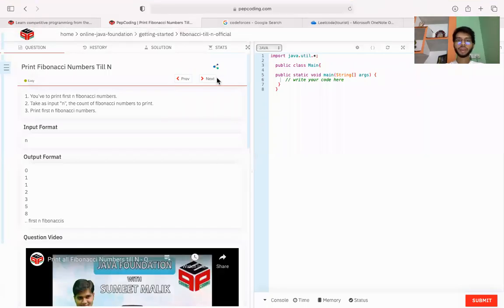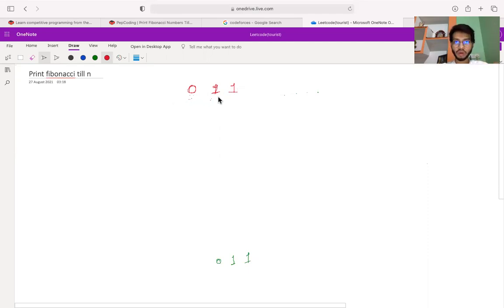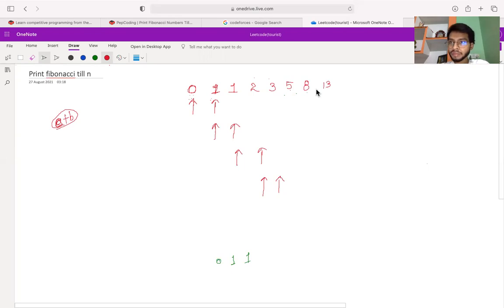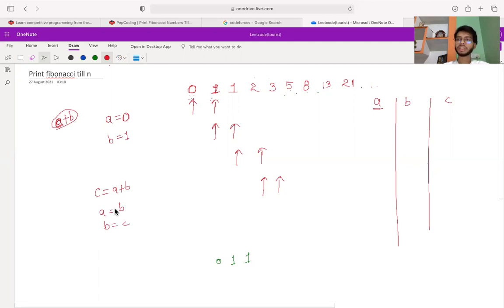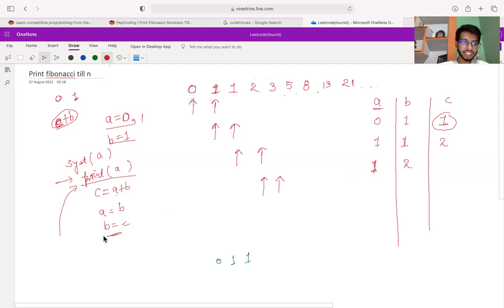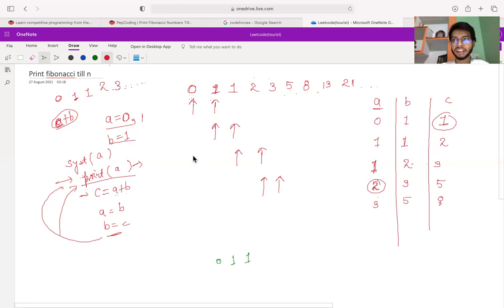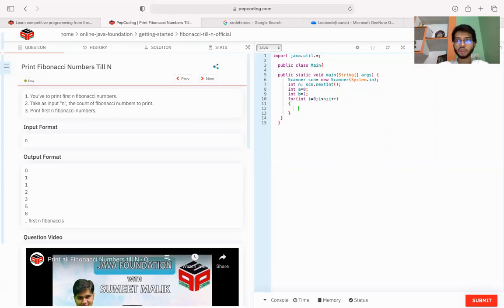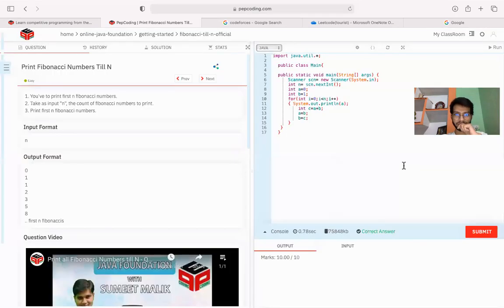Print Fibonacci number